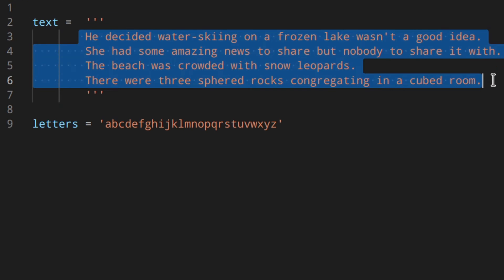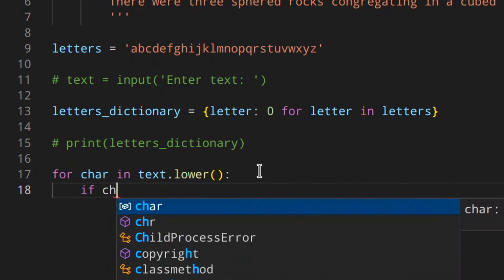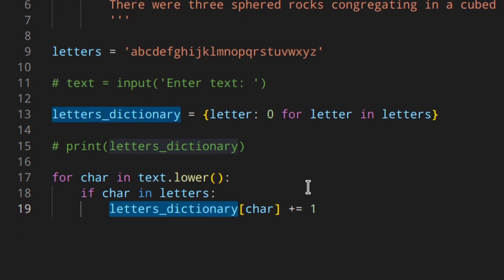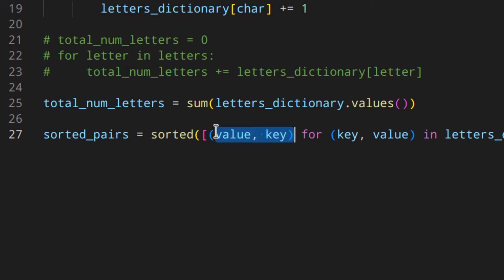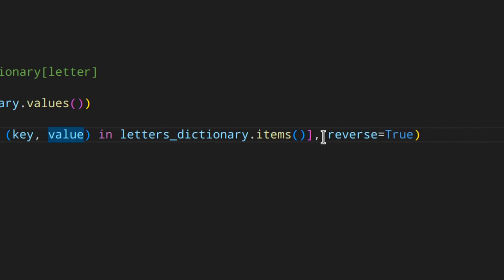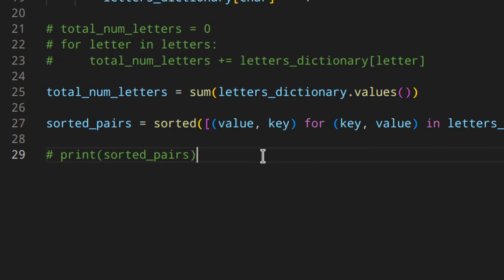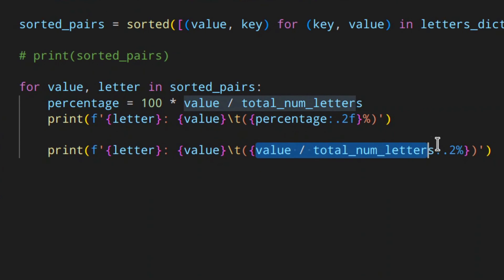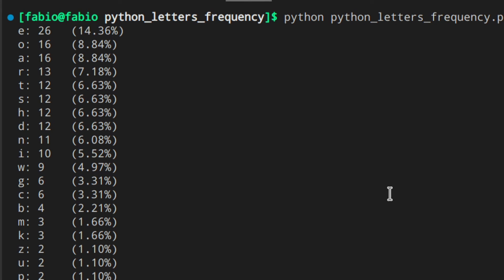Count Occurrences of Letters in Text/String With Python | Frequency of Letters in String in Python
Create a python program to count the number of occurrences of each character in a string and calculate what percentage it is of the total (frequency). This tool could be used to break substitution ciphers like the Caesar Cipher.

🧑🏻‍💻  ABOUT ME 🧑🏻‍💻